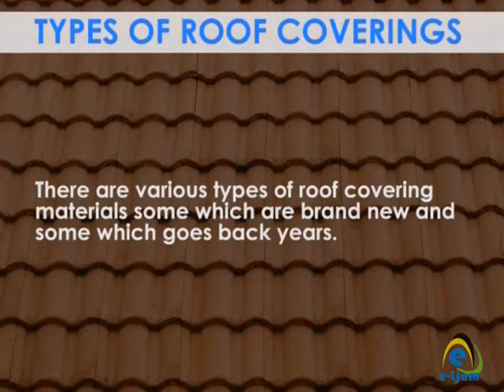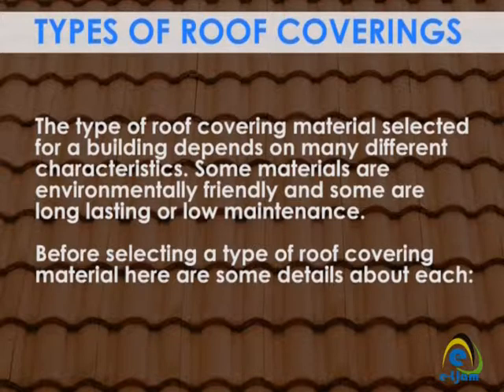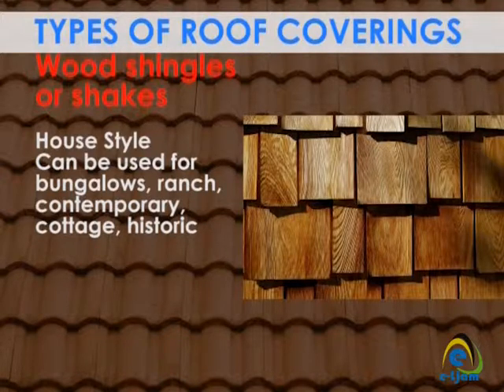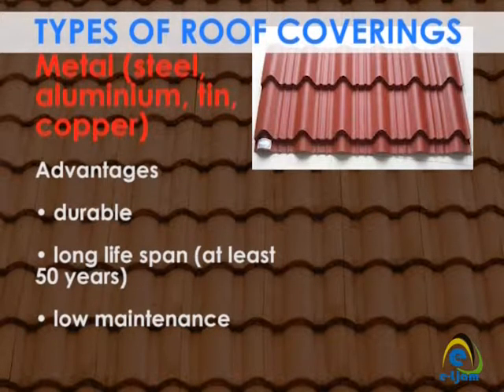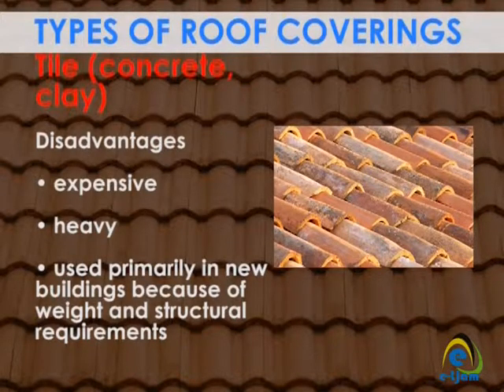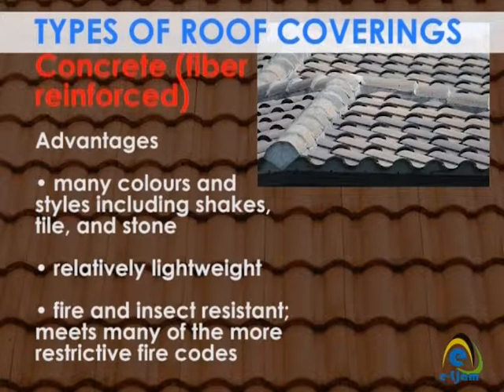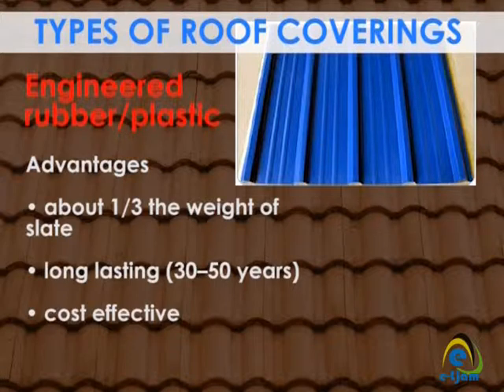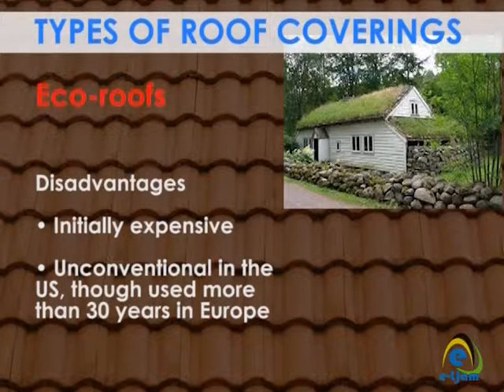Roof Covering 2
Building Technology - Construction - Roof